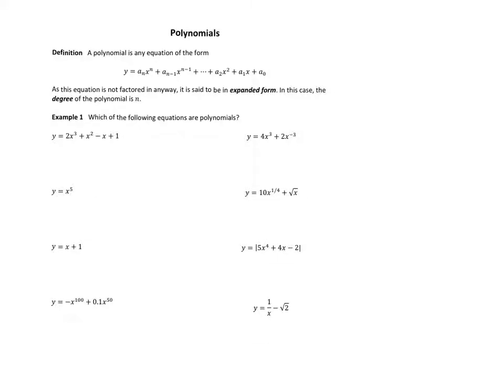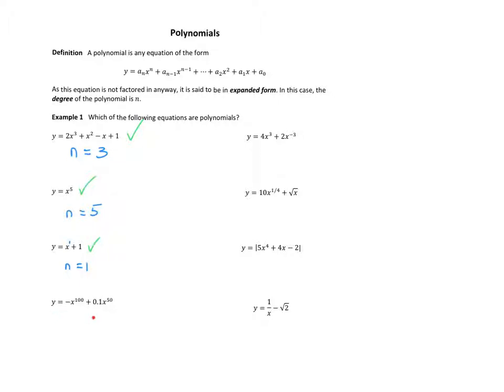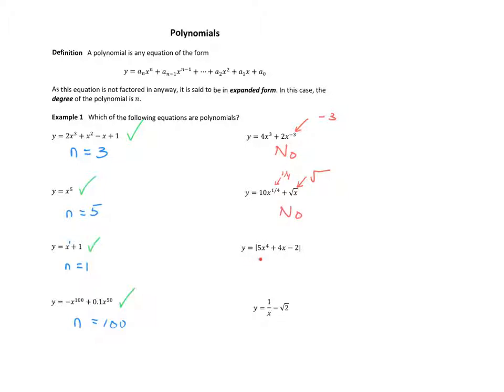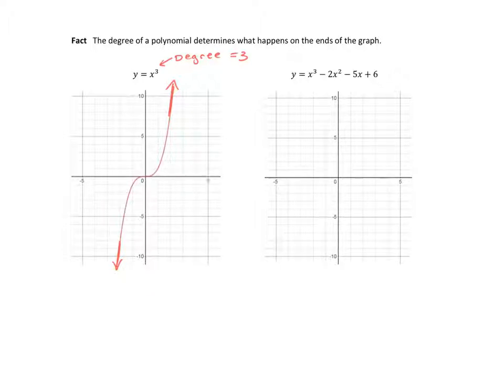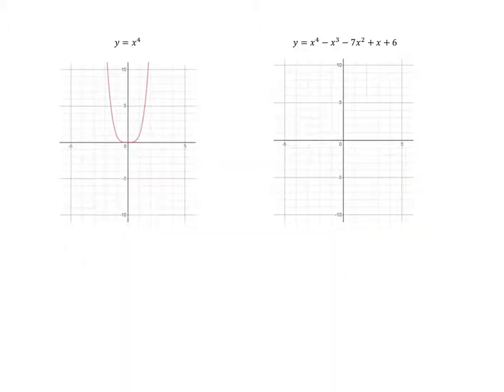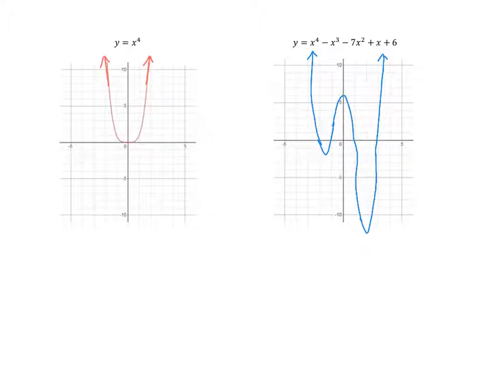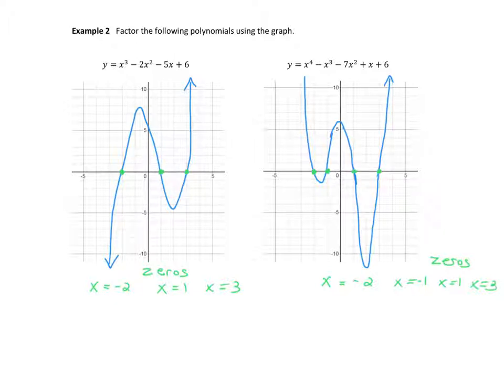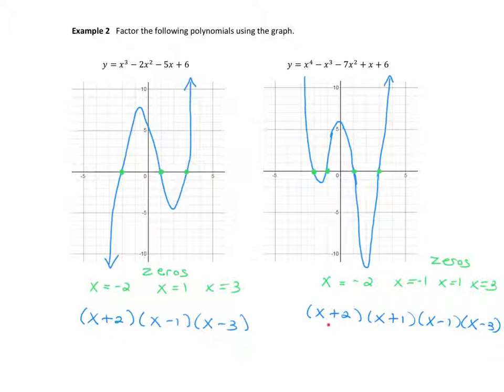MTH 104 Polynomials